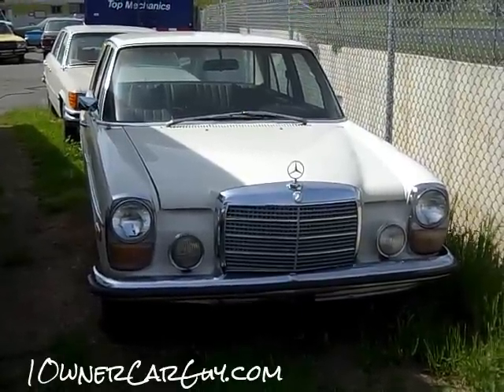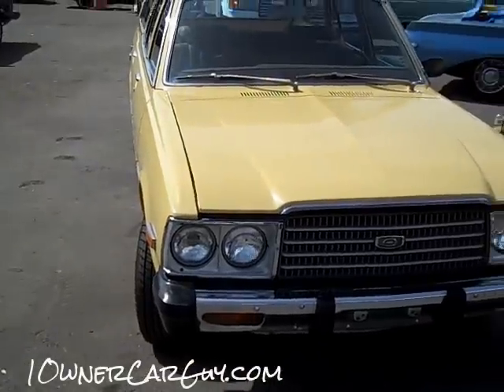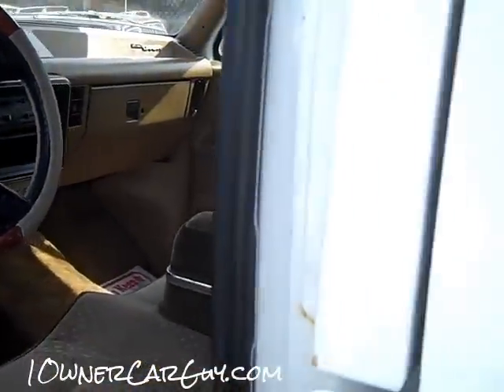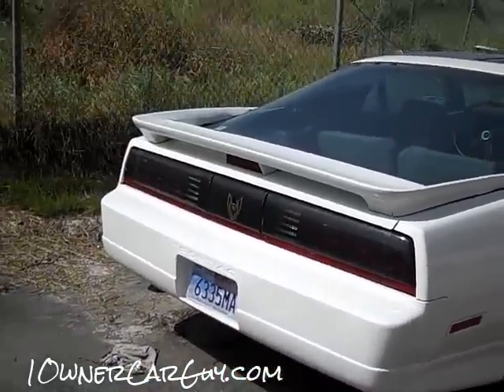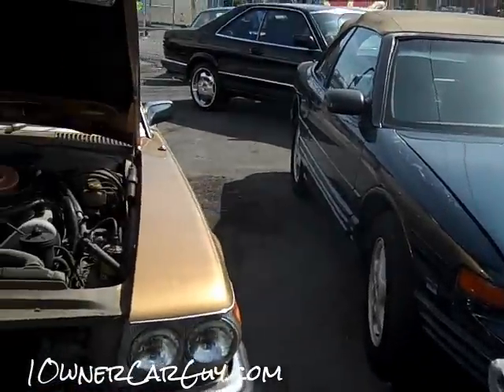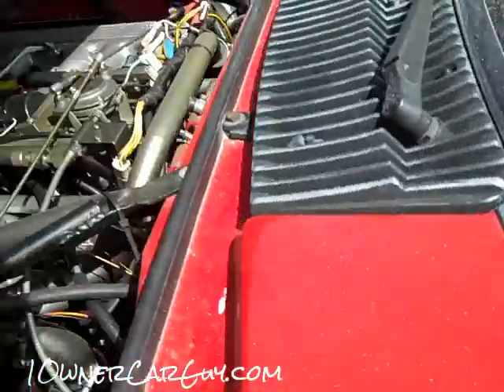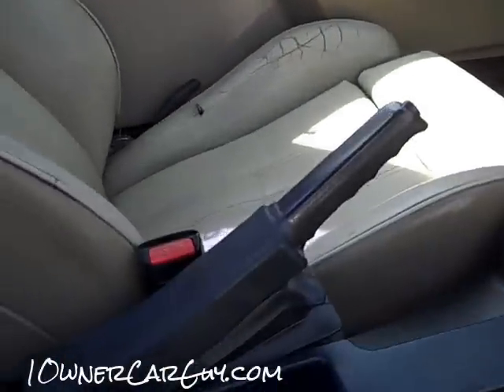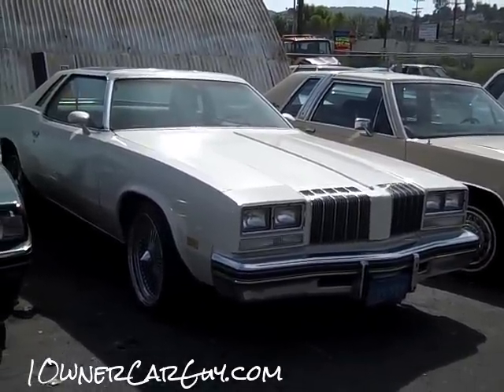60 Barn Find Classic Cars Projects ~ Old Car Lot Walkaround Video #1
Barn Find Classic Cars Projects ~ Old Car Lot Walkaround Video #1 Classic Car, Muscle Cars, Project Car,
As I was going thru a bunch of my old videos I came across a few lot walkarounds that I never uploaded. Walkaround of True Classic Investment Cars Toyota Corona Cressida Honda Buick Chevrolet Ford Jaguar Convertible and Hardtop Cars and So many more! Most of these cars are sold but some are still here. If you see one you like give me a call.
It's funny looking back at these videos and see the differences in how I was making them back then and how I do them now.

1 Owner Car Guy   (Nathan Wratislaw)